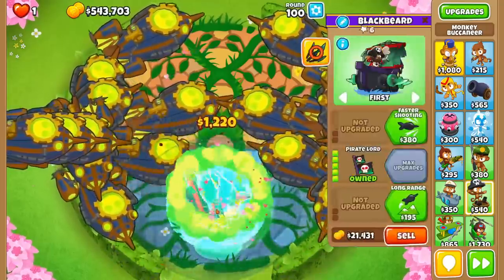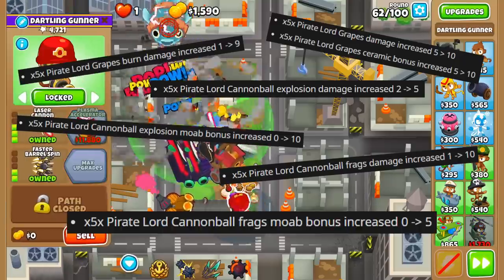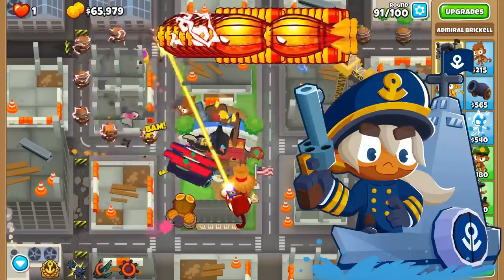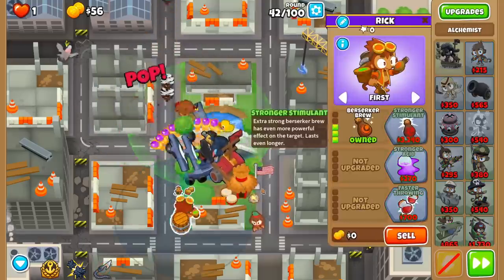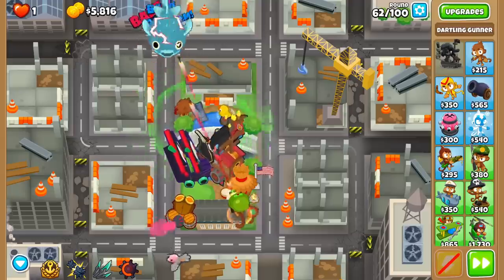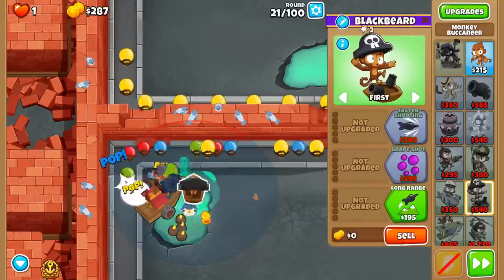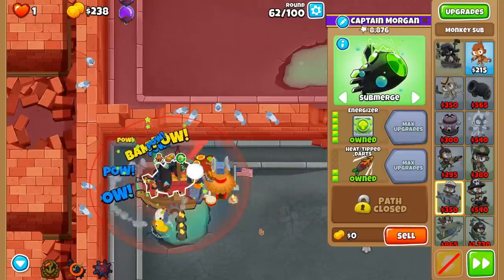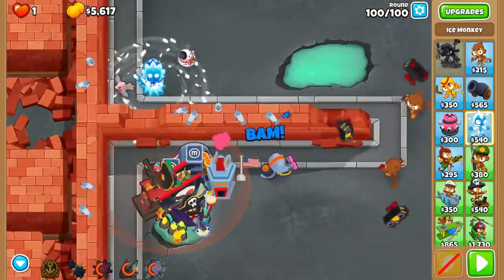Why the Pirate Lord Is Overpowered & How To Use It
The Pirate Lord just received a ton of buffs making it ridiculously strong. There are 2 great strats for this guy right now and we cover them in this video!